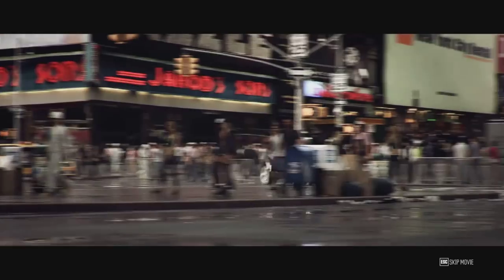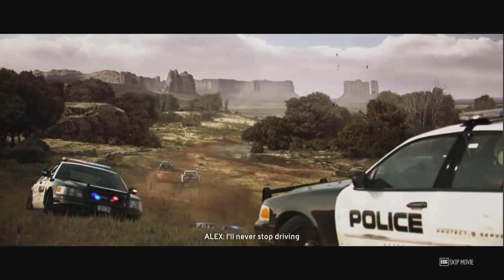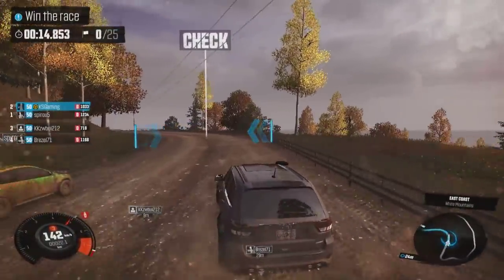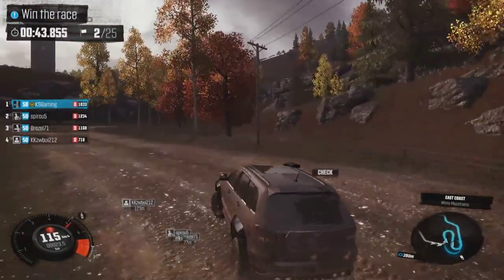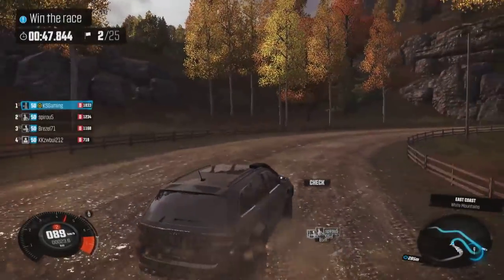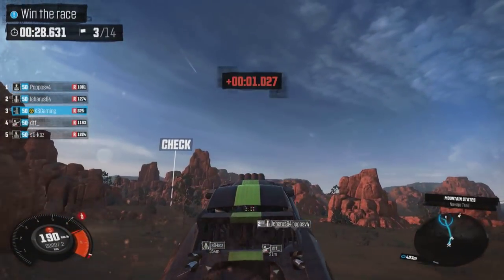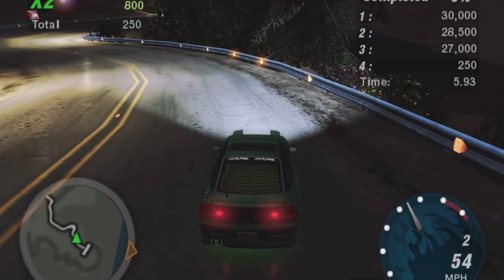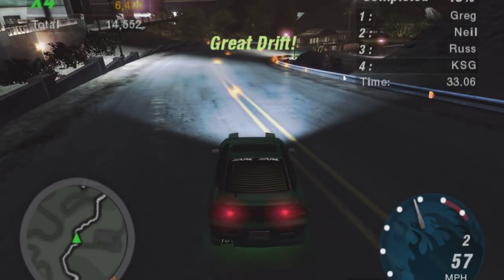The Crew-Top 5 Features That Should be Added ! Neon Lights,Drift Spec,Dynamic Weather,Custom Radio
Hello and welcome to killstreak Gaming channel,
Today we will be having a very interesting discussion,about adding some new and interesting features in The Crew.
Here are our top 5 features that we believe could make this game even more interesting,

The Crew has a lot of potential,adding more and more interesting features would bring the game to a whole new level,and it would bring many new players into the game.
,more videos from the Crew and many other games are coming soon,make sure you check them out
leave your feedback and opinions the crew in general,we will check your comments and be happy to answer them.